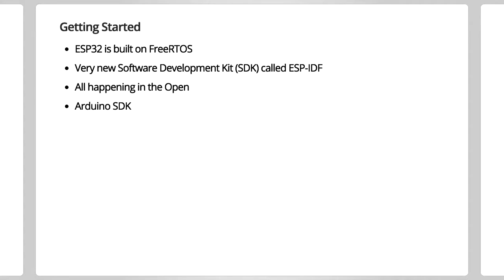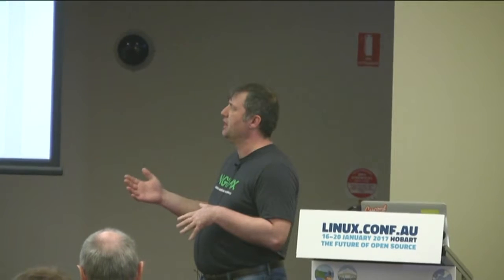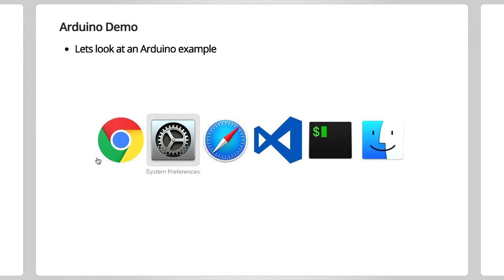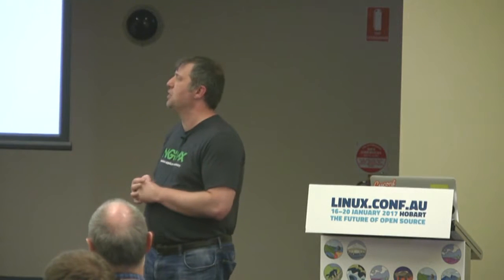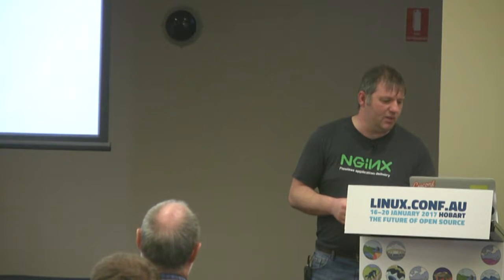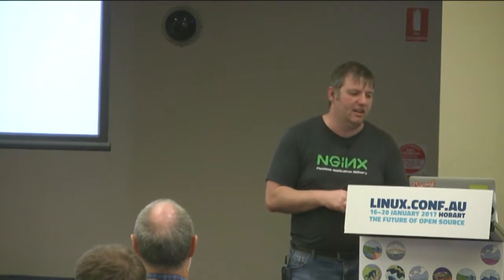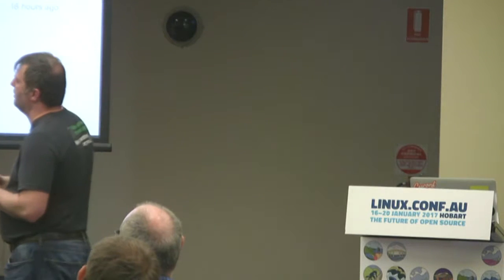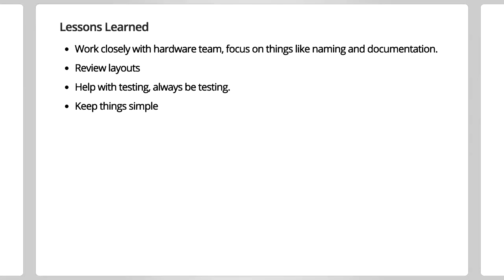IoTuz software design challenges and ESP-IDF (Iot Development Framework)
Mark Wolfe
IO is Tuz. Tuz is IO. Much ESP32. Very ADC. Wow.